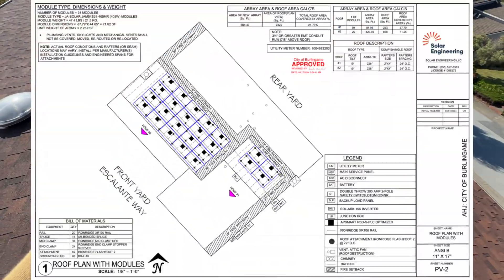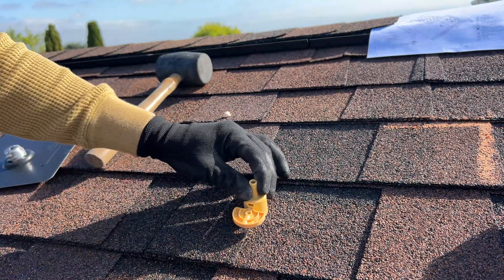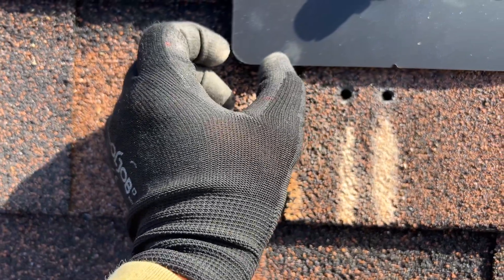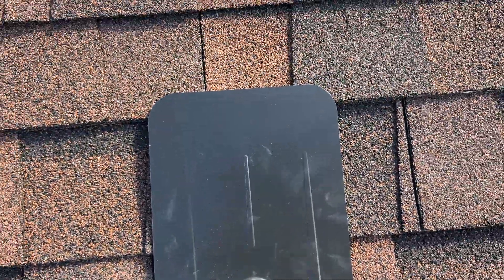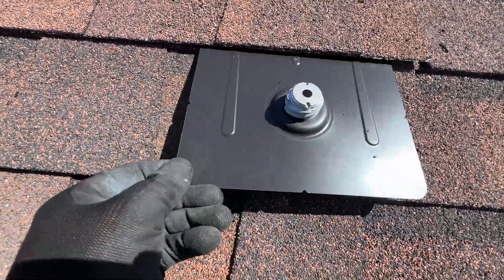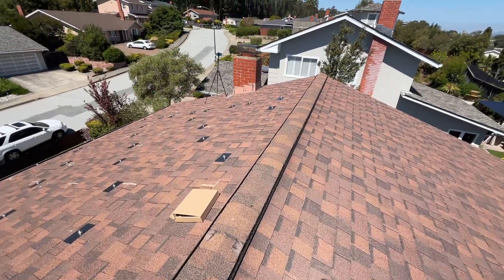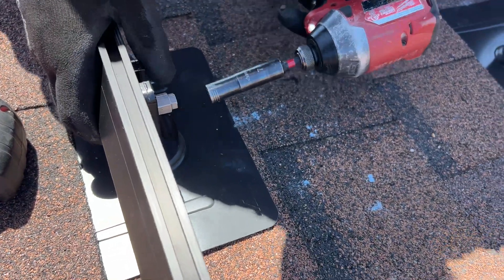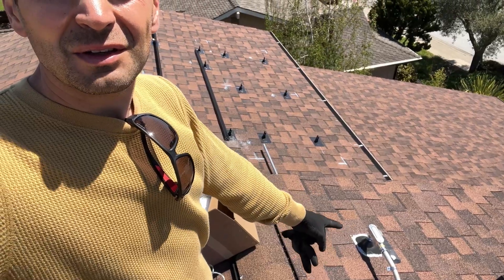Installing racking system for solar panels on composite shingles roof.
Installing IronRidge XR-100 rails for 24 panels.